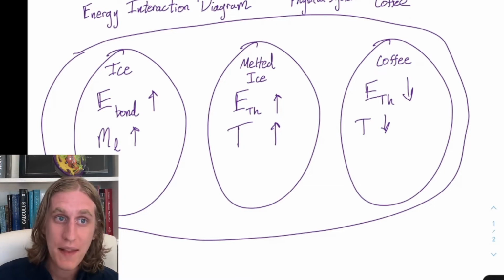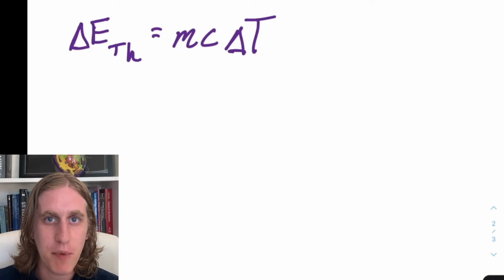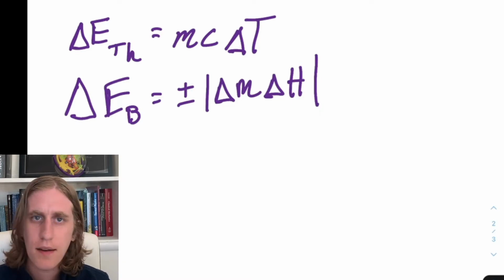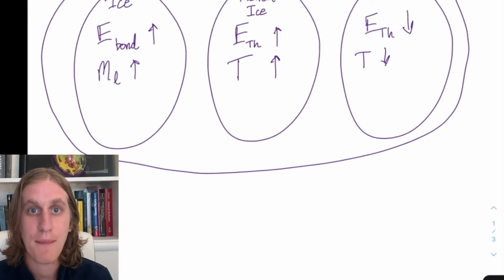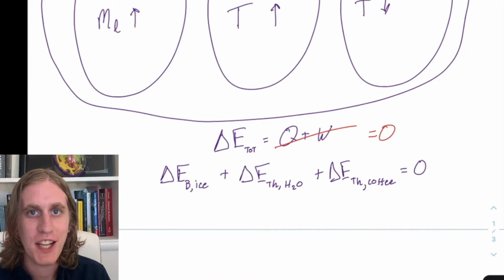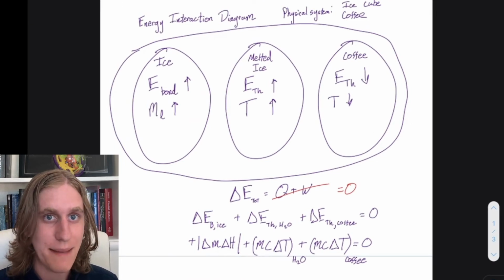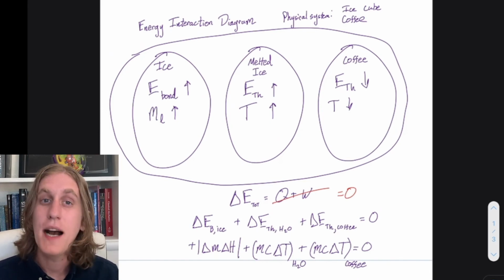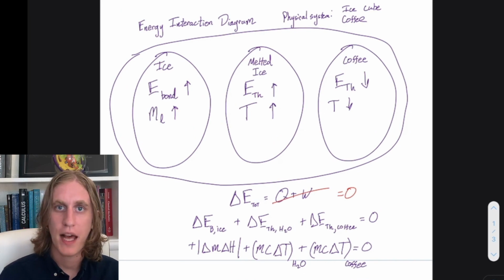Let's Build a Real Model!